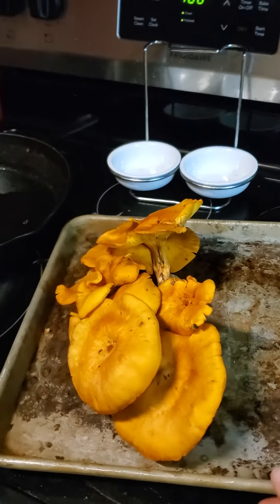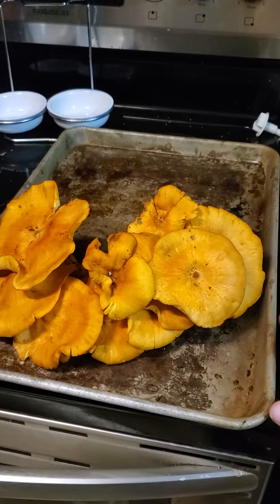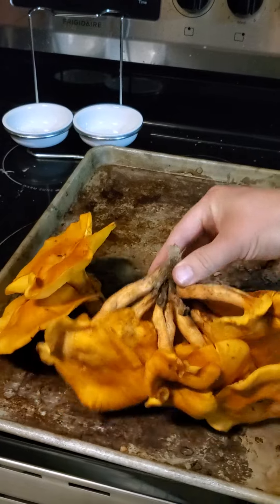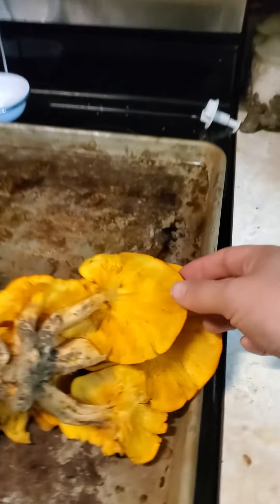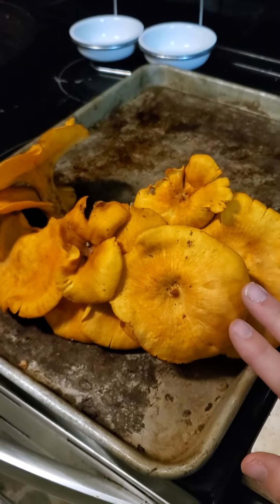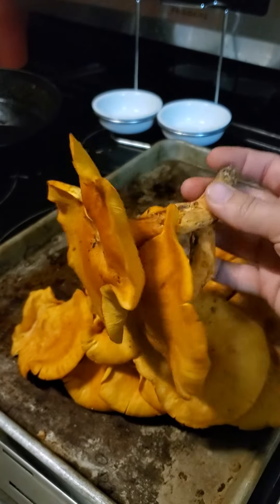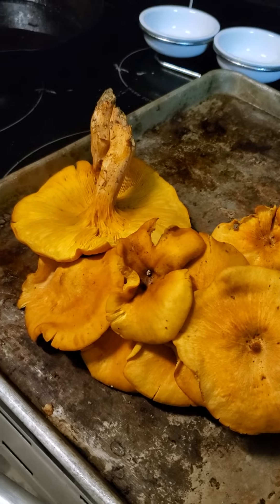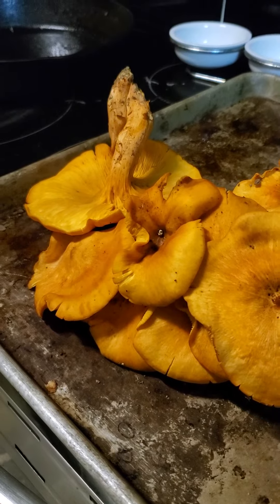Jack O' Lantern Mushrooms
Do not eat these mushrooms.  They are poisonous.   They will also glow if you look closely.